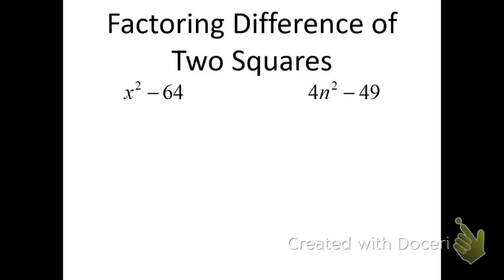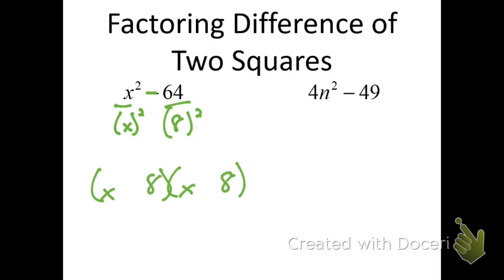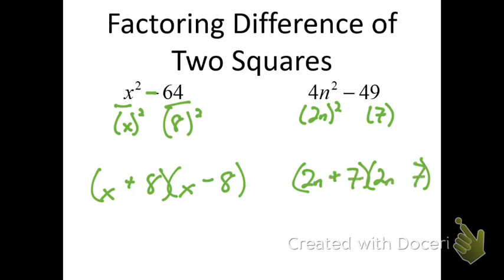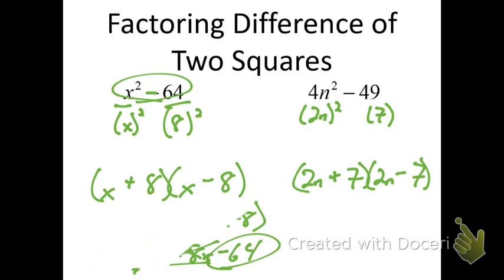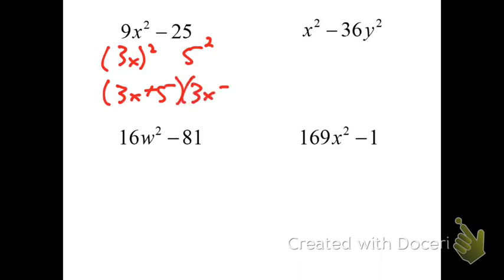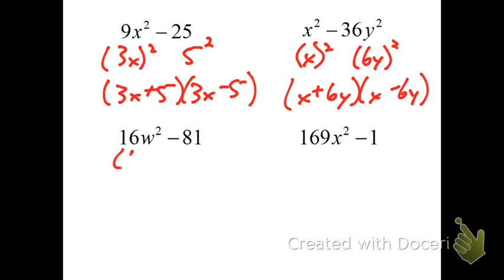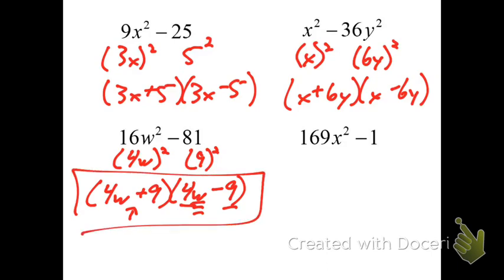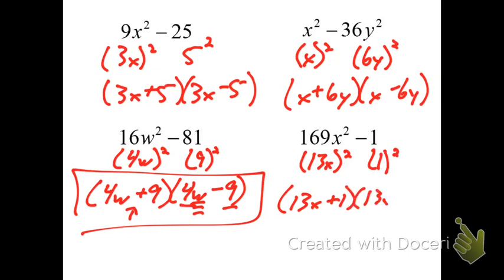Factoring Differences of two squares